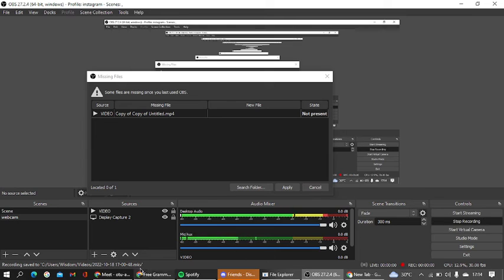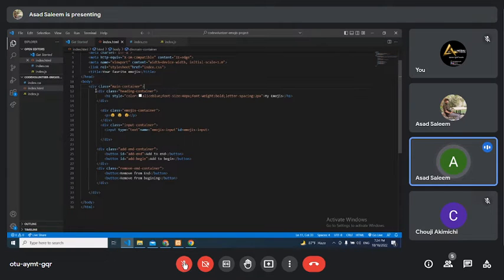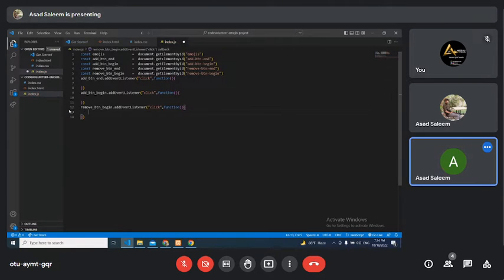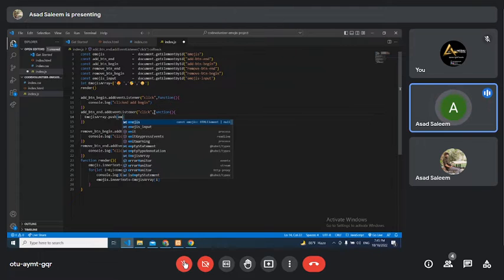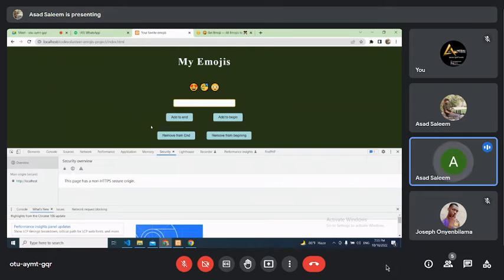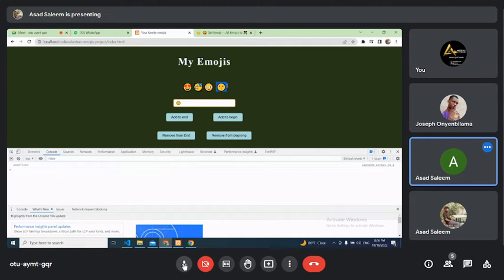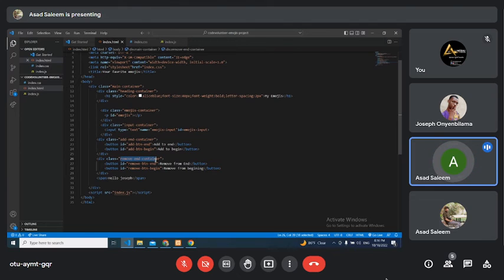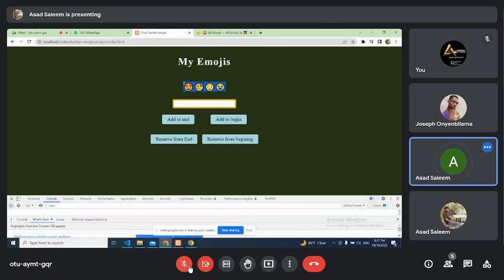Lets build an emoji storer with HTML, CSS and JS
This tutorial will show you how to create an emoji storer using only HTML, CSS and JS. There is no backend or database in this app. The emoji will be served using the img src and no server required.